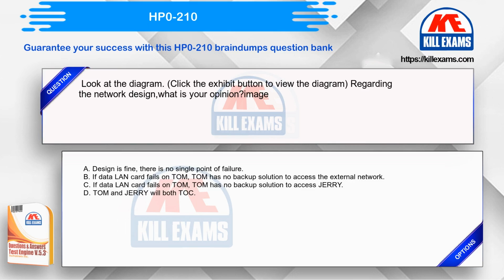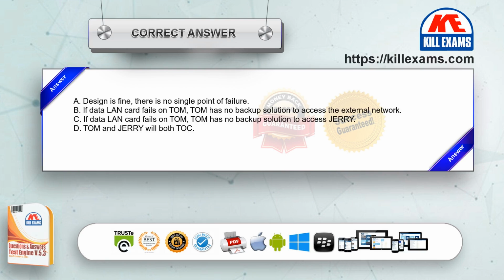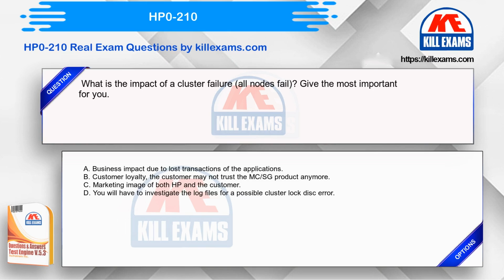HP0-210 - HP Mission Critical Technical Level 1 Certification 2020 Update Question Bank by Killexa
Not quite easy to pass HP0-210 exam with just text books. You ultimately need killexams.com HP0-210 Free Exam PDF for practice and improving knowledge about the tips and tricks used in HP0-210 cheat sheet. You need to practice the techniques used in real exam with Latest Questions and then you are ready to go for real HP0-210 exam.